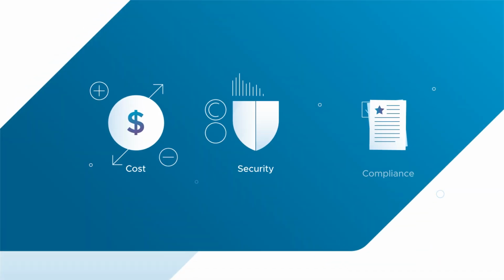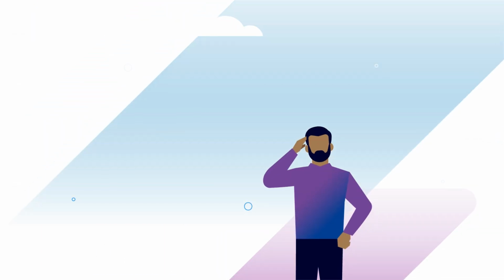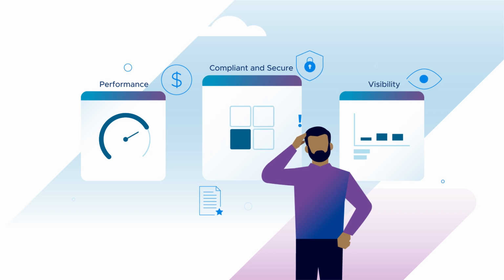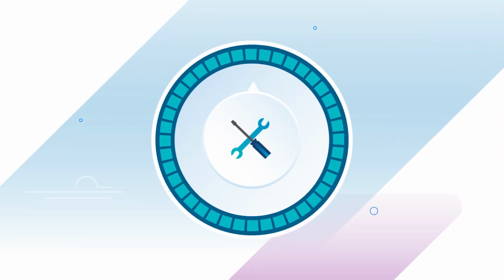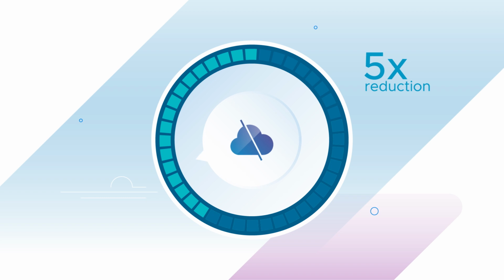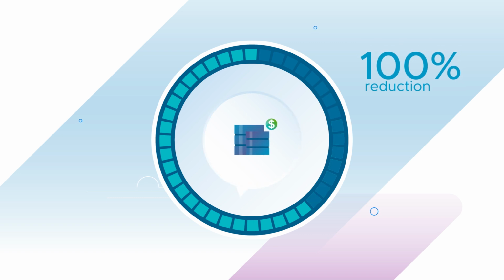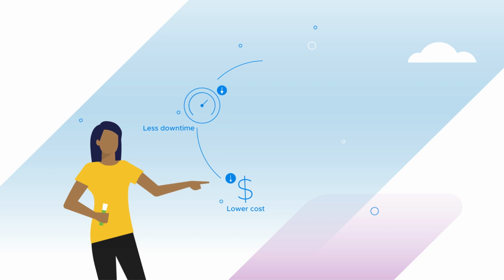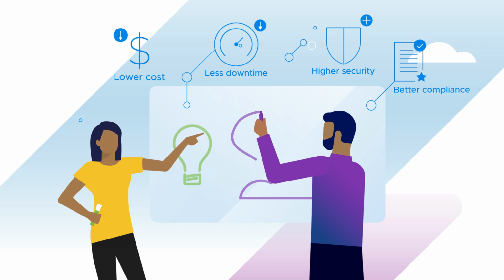VMware Cloud Foundation Operations Overview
This overview video shows how VMware Cloud Foundation Operations enables a secure private cloud's build, management, and operations by providing full-stack visibility across physical, virtual, and cloud infrastructures, ensuring compliance with consistent policies and security measures. VMware Cloud Foundation Operations leads to lower costs, less downtime, higher security, and better compliance.